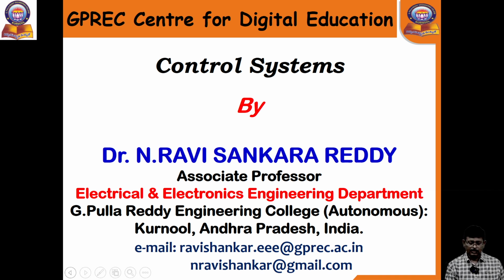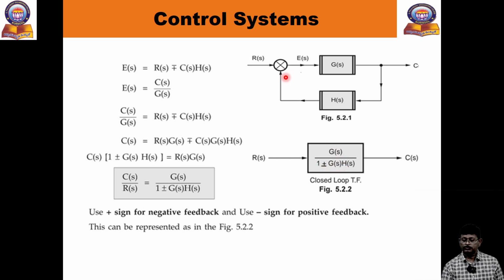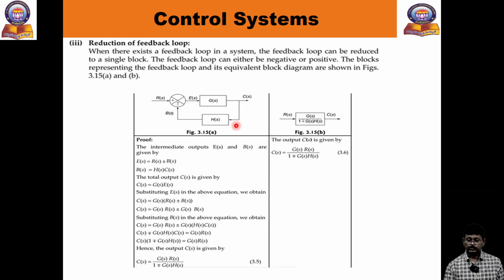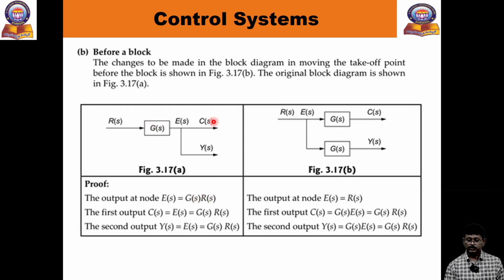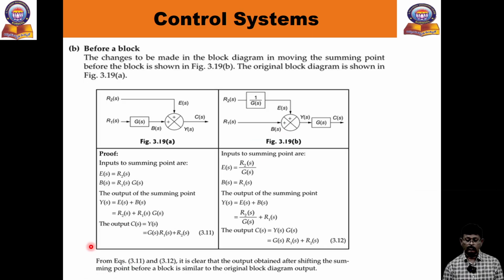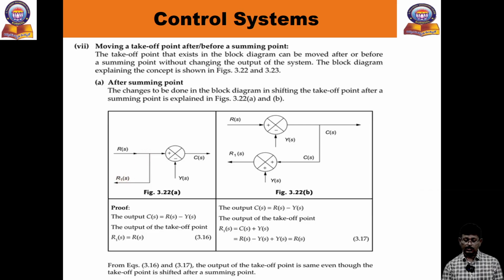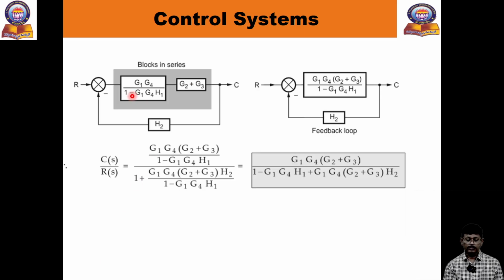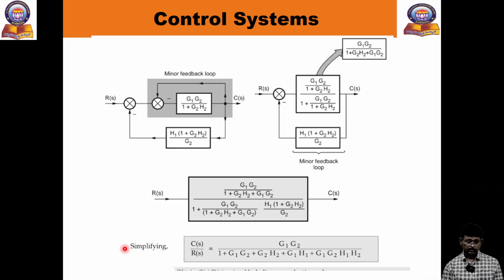CONTROL SYSTEMS LECTURE-4